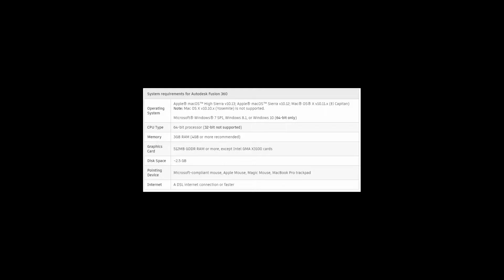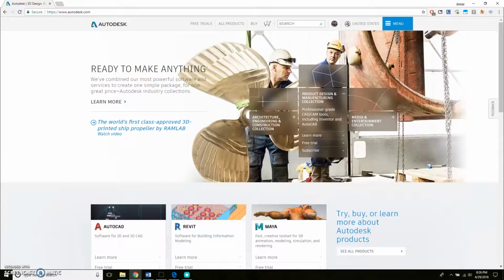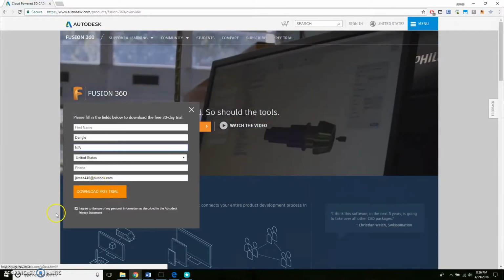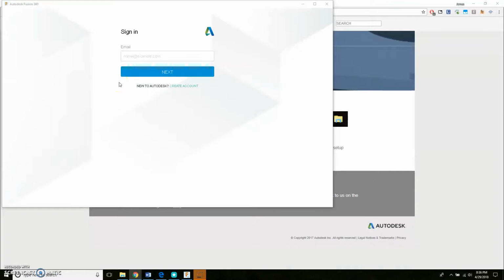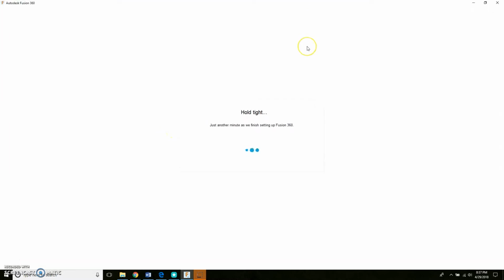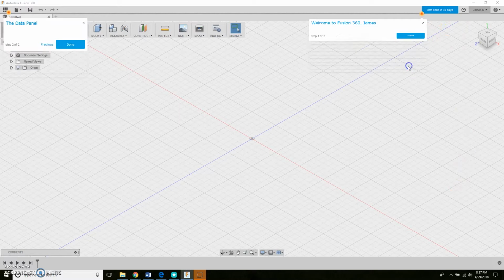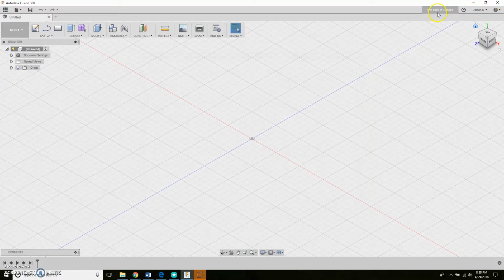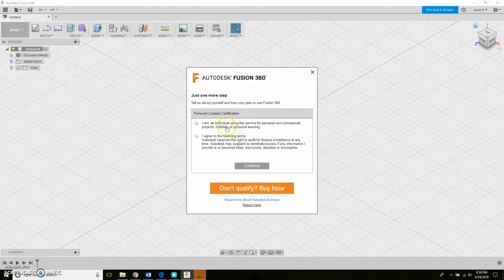TVCOG Introduction to CAD Software - Installation Instructions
Installation instructions for the Introduction to CAD Software class offered at the Tech Valley Center of Gravity on May 11.